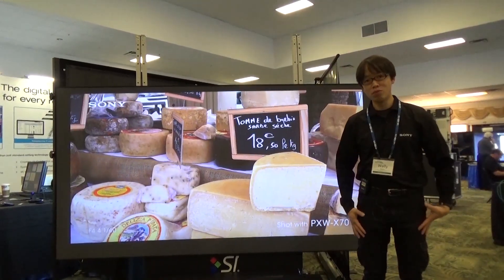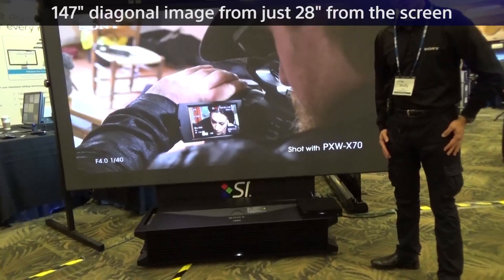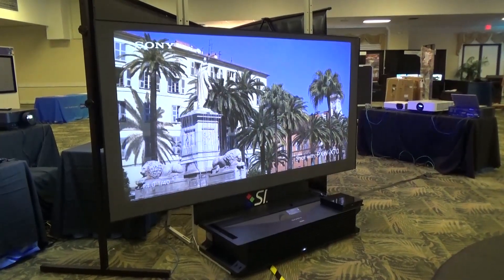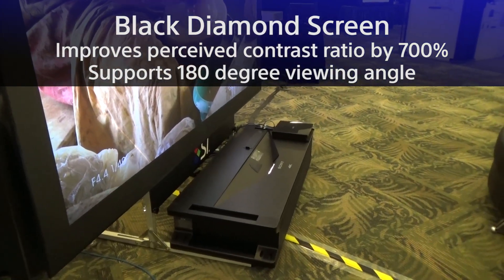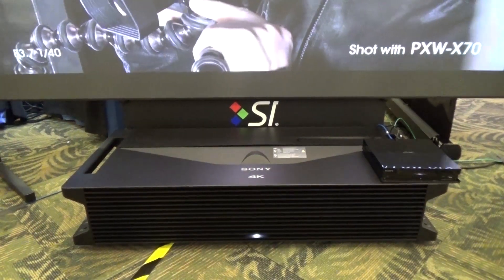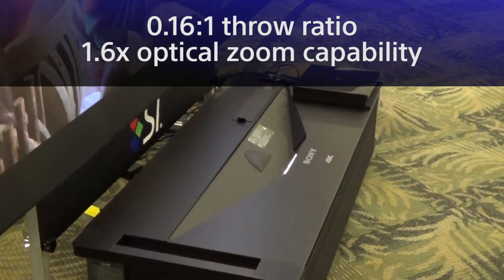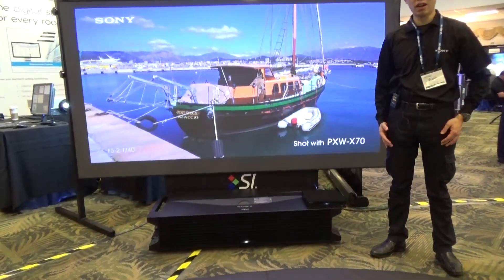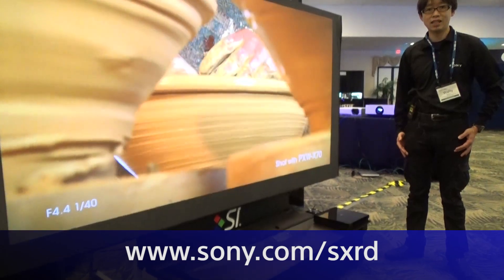VPL-GTZ1 - Projecting the Industry's Largest 4K Image within the Smallest Space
Featuring the world's first ultra-short throw 4K laser projector.

VPL-GTZ1 is the industry's largest small space 4K display technology (as of May 2015, as projection technology)

The anti ambient light screen mentioned in the video is designed for use with floor-installed projectors